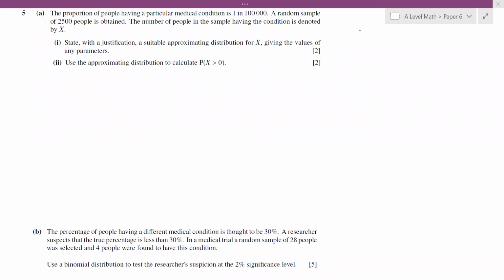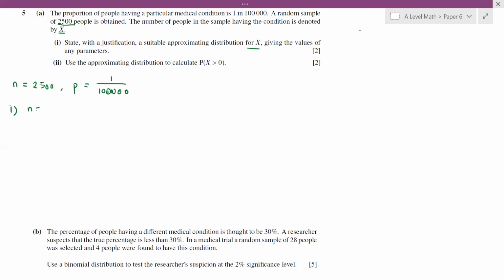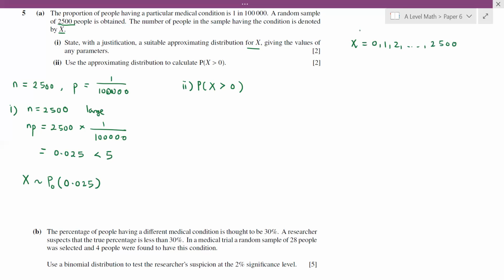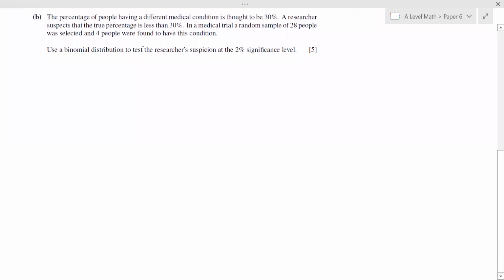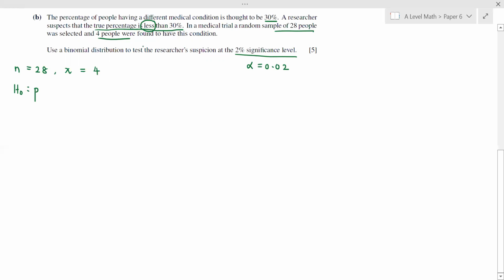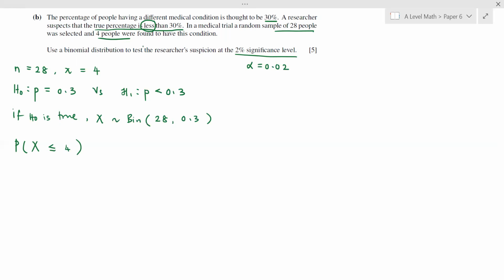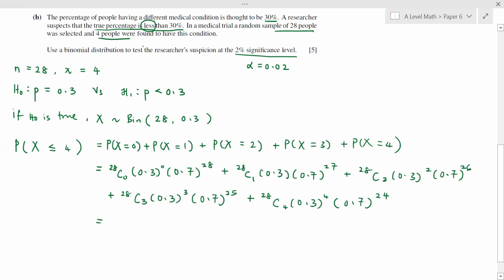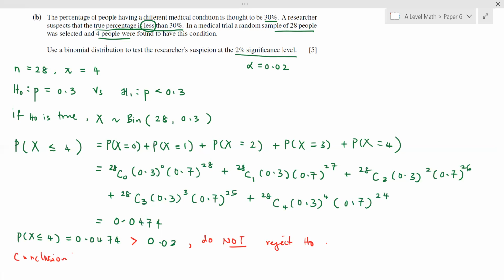9709/61: Q5, A Level Mathematics Paper 6, Probability & Statistics 2, Oct/Nov 2021.